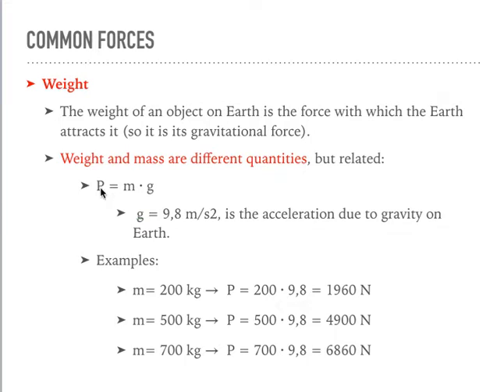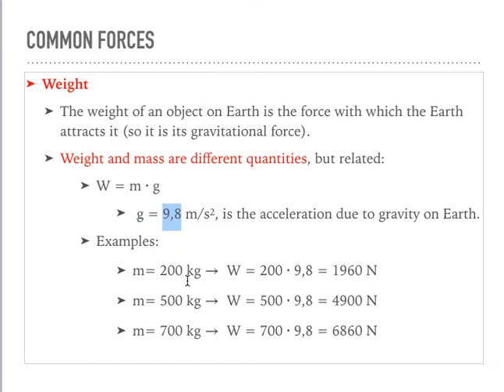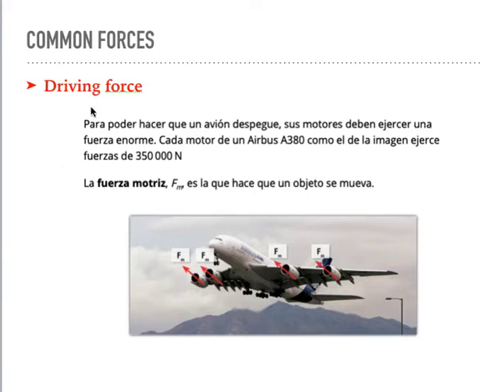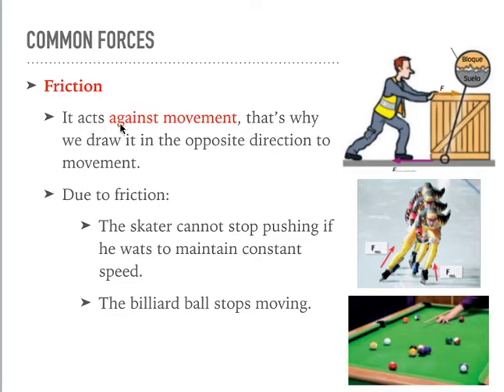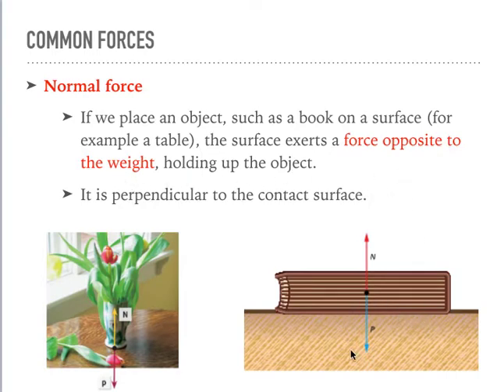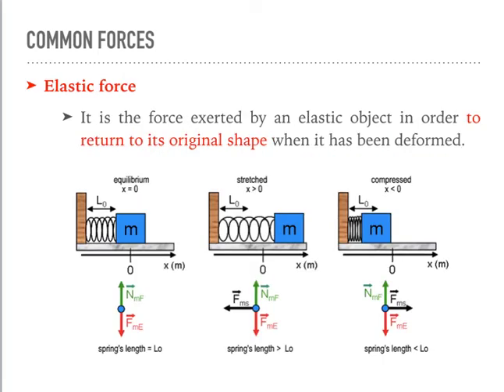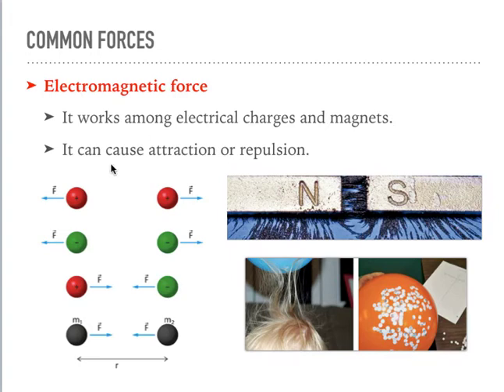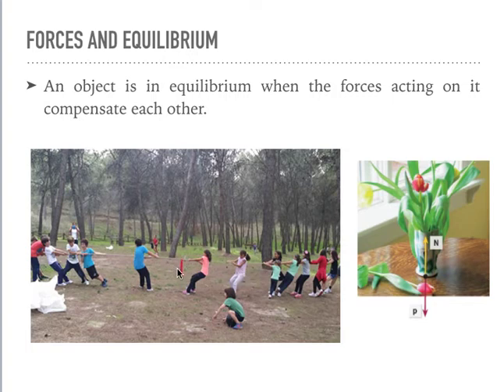Forces and motion 2